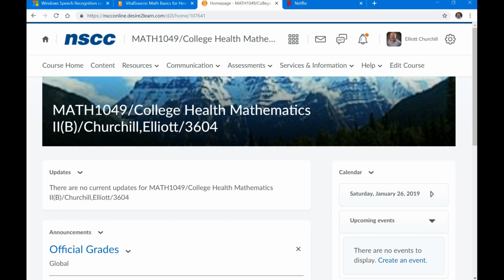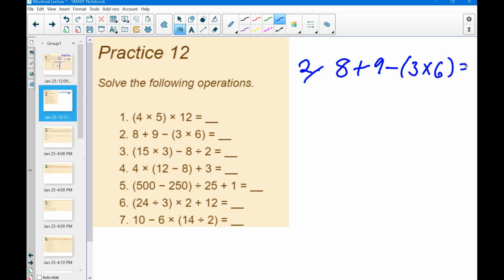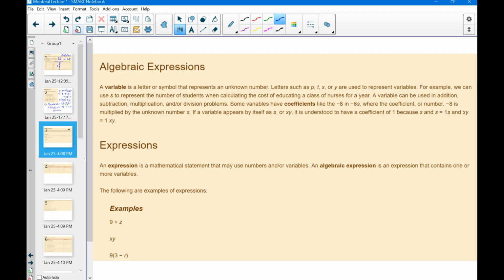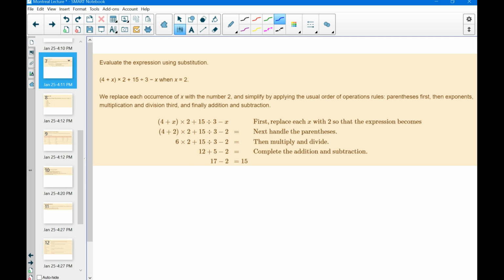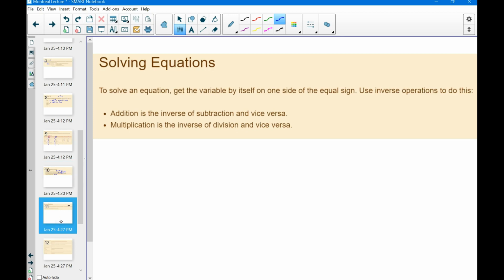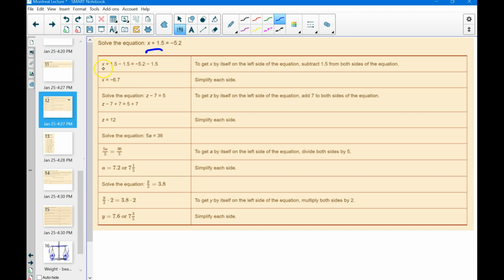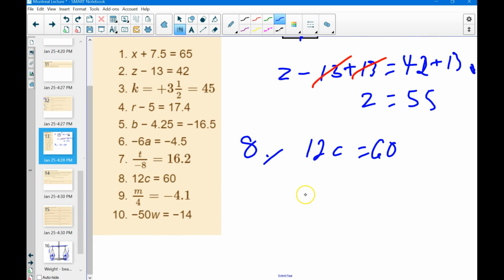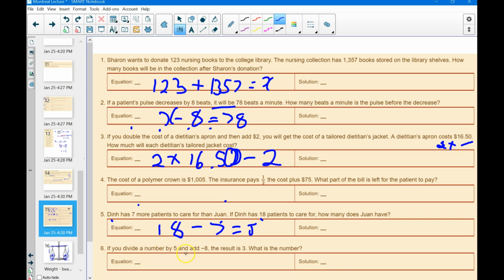math1048 M lecture 01/26/19